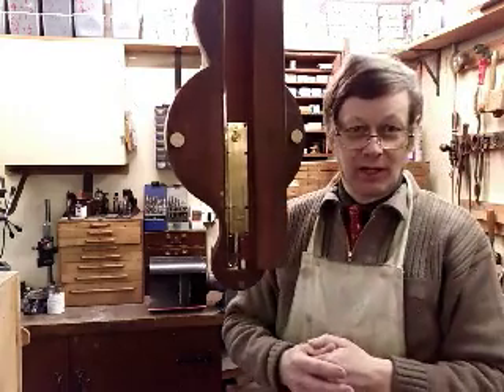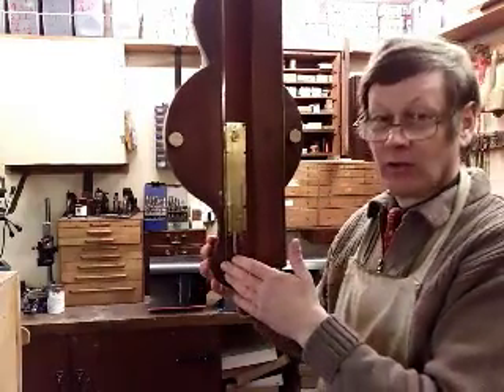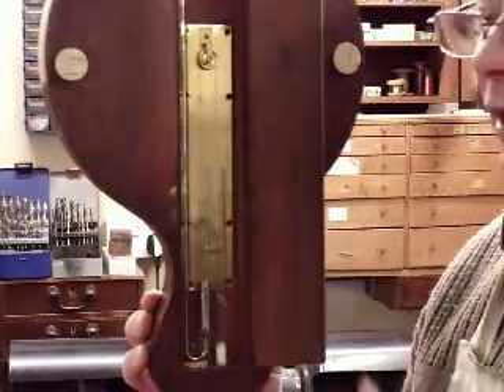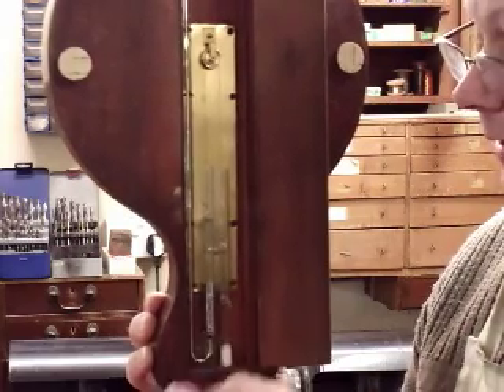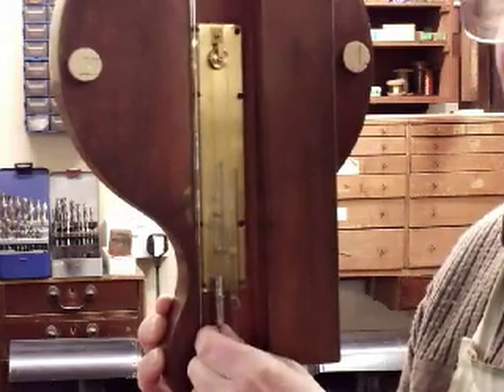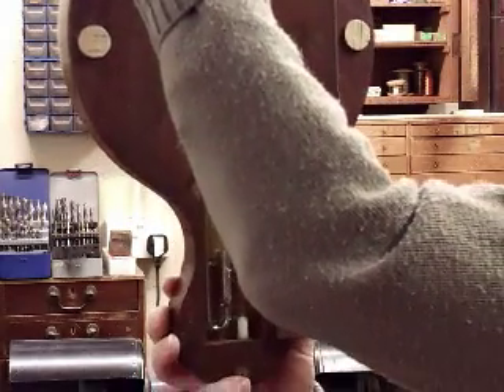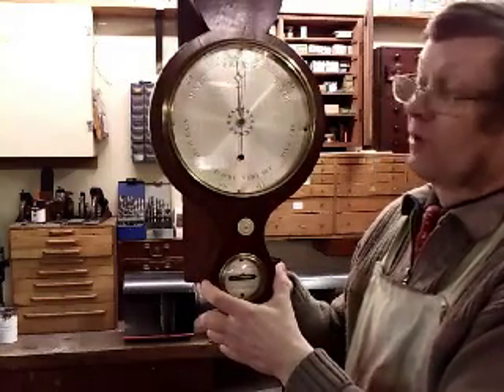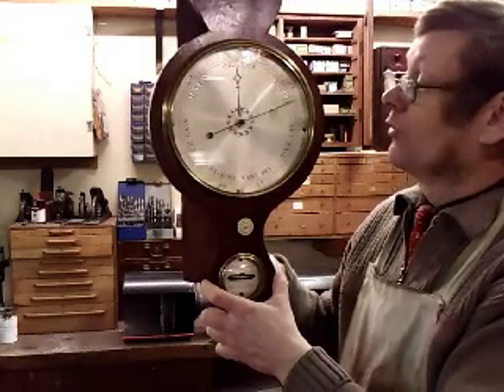How to set a mercury wheel barometer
Philip Collins from Barometer World explains how to set a mercury wheel barometer.